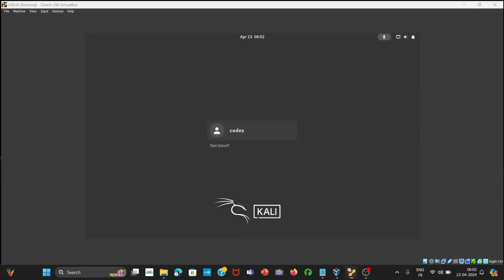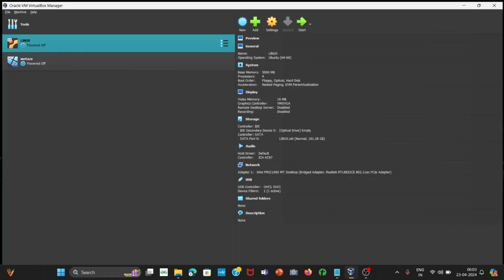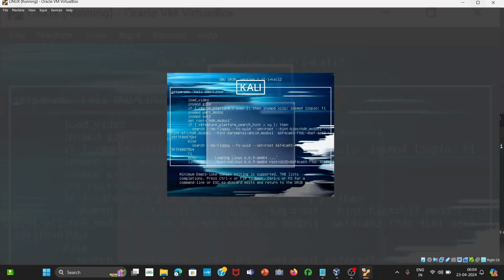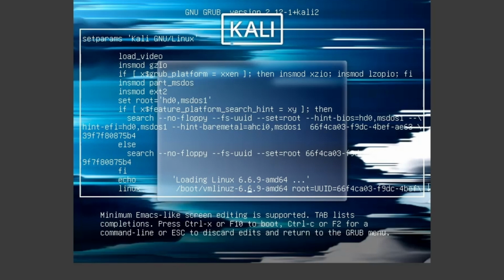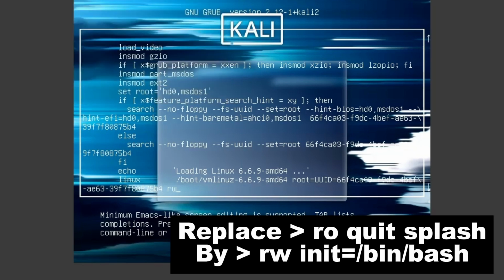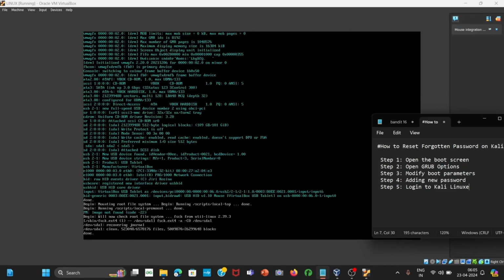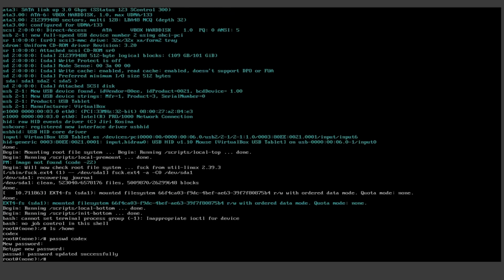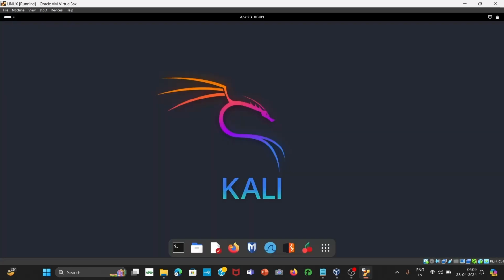HOW TO RESET FORGOTTEN PASSWORD IN KALI LINUX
In this tutorial, learn how to reset a forgotten password in Kali Linux step by step. Whether you're a beginner or an experienced user, this guide will help you regain access to your system. We'll cover multiple methods to reset passwords securely.